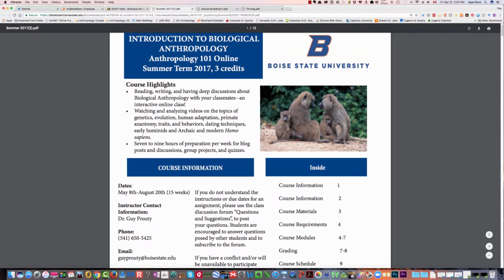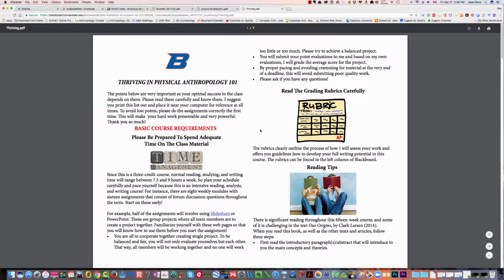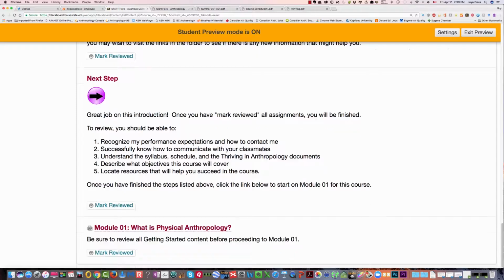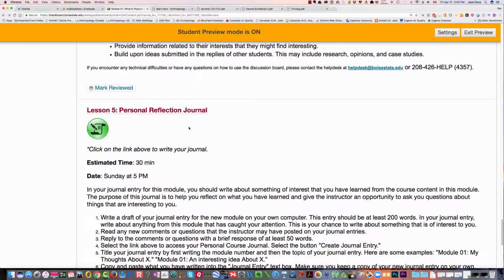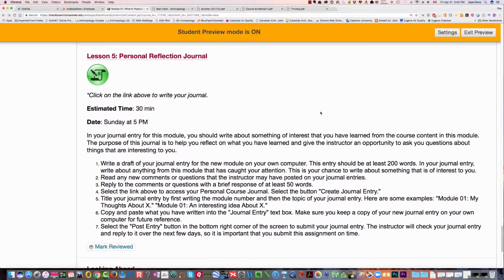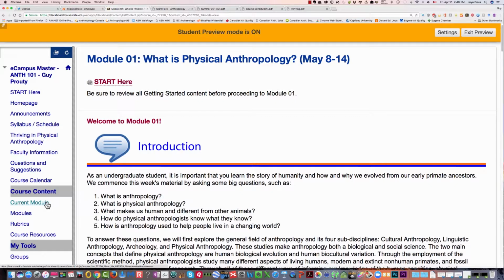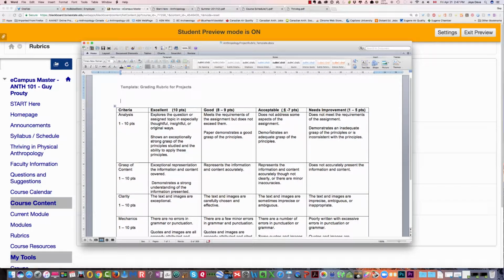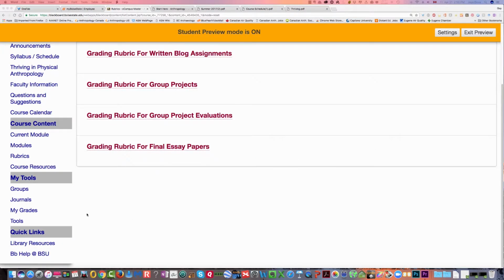Guy's Introduction To Physical Anthropology